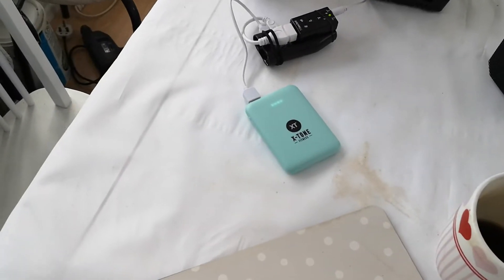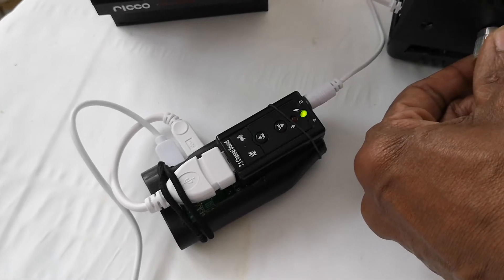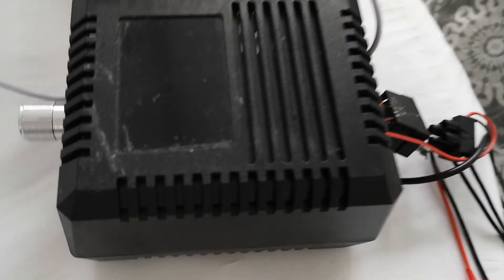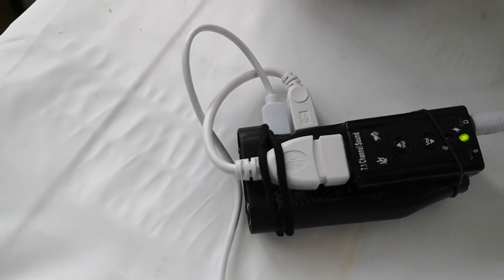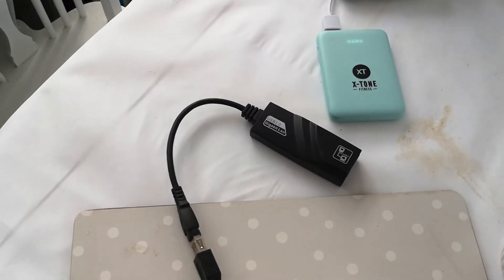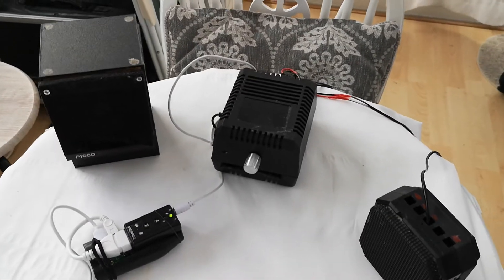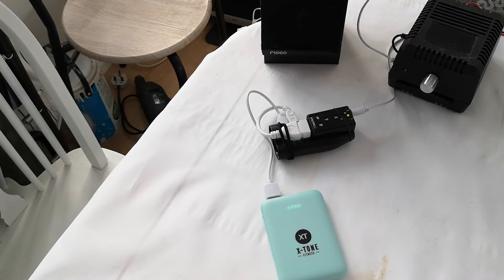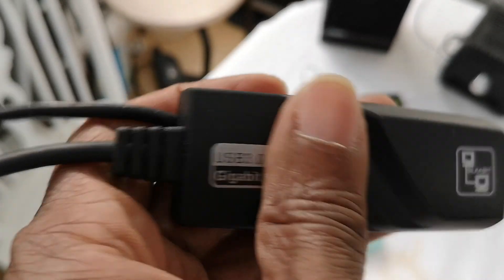Raspberrypi zero music player using raspotify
Raspberrypi zero using dcopper. Github software to connect to Spotify, here is only the hardware description. For software go to raspotify tutorial on github.